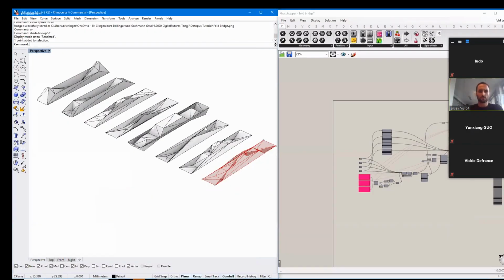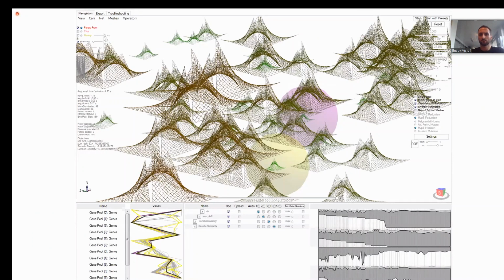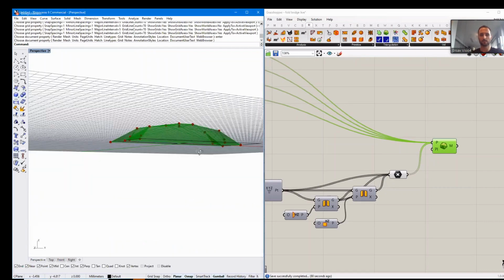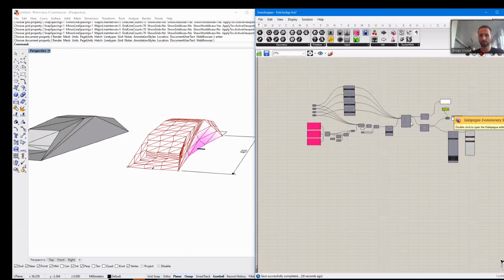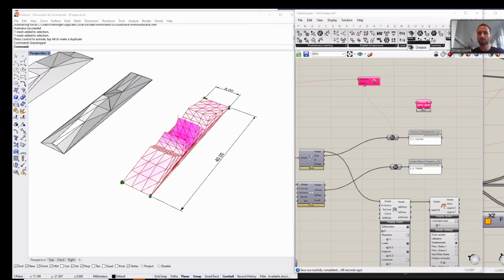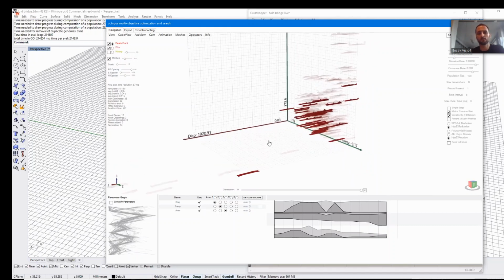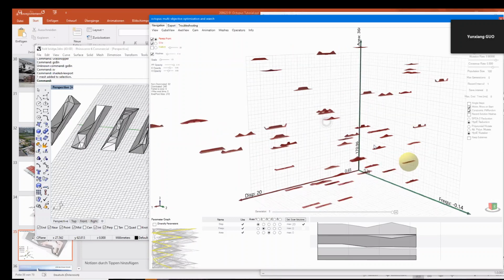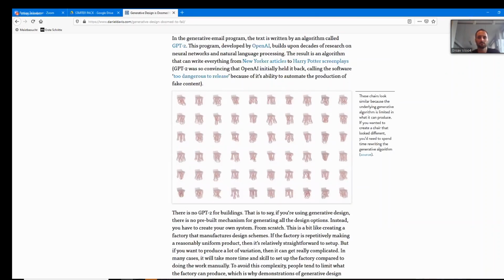Genetic Optimization : Octopus plugin by Robert Verlinger